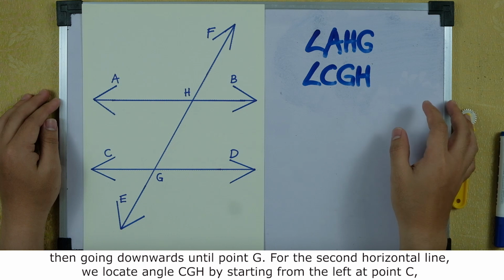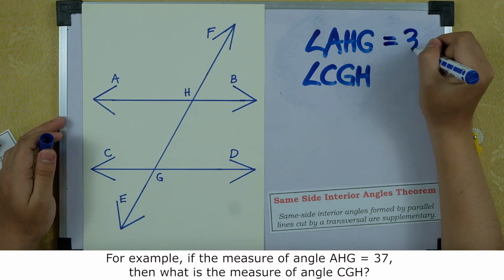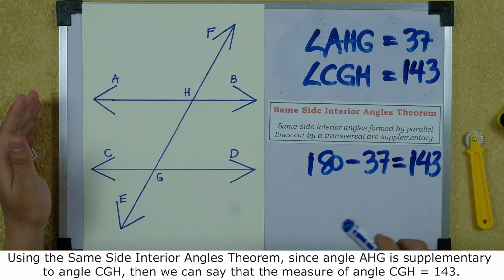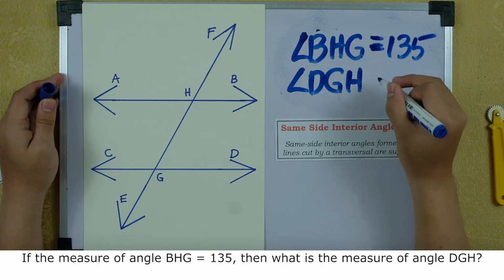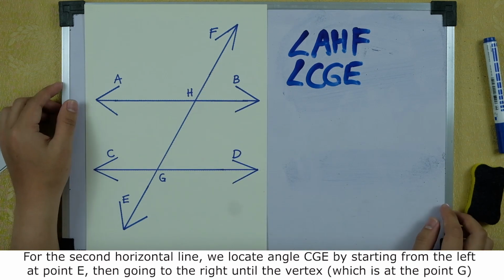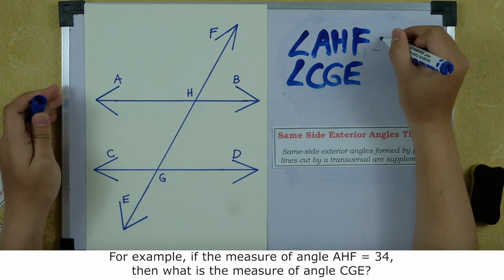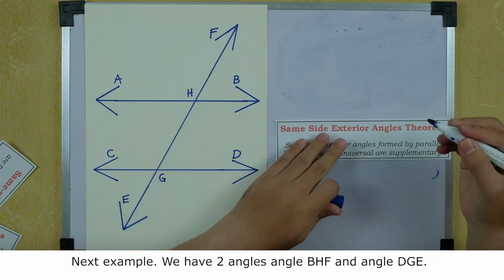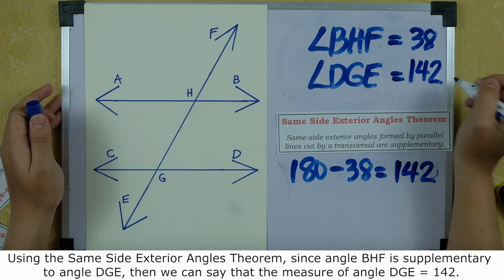Relationship Between Pair of Angles Formed by Parallel Lines Cut by a Transversal (Adjacent Angles)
This video is on Relationship Between Pair of Angles Formed by Parallel Lines Cut by a Transversal (for Same-side or Adjacent Angles)

This is presented by  Helmar Ycong